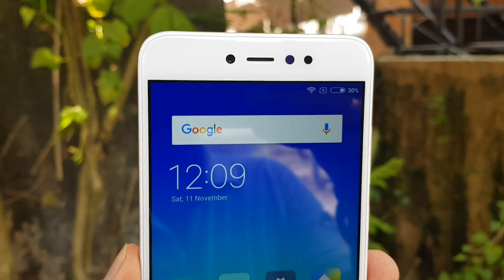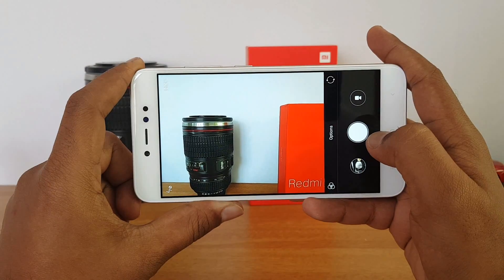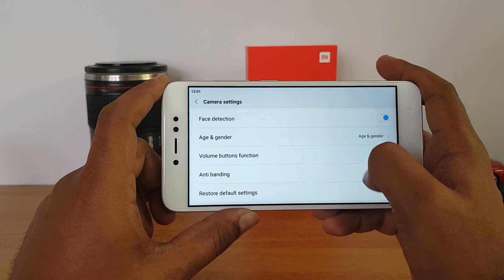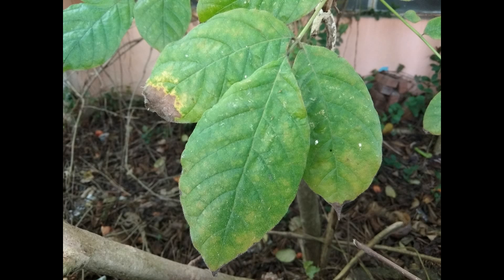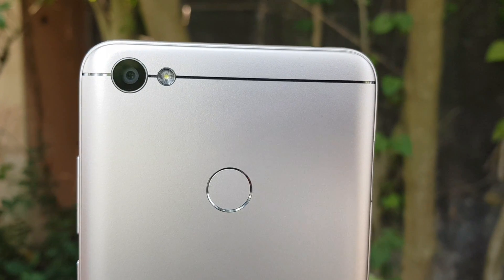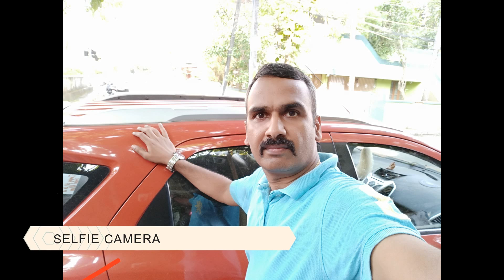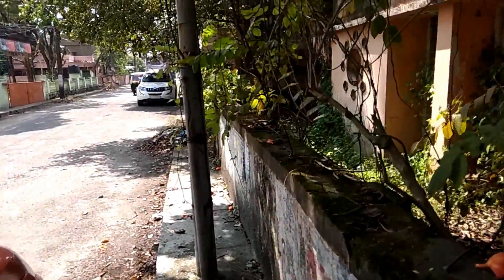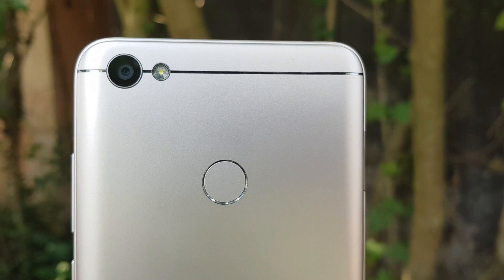Xiaomi Redmi Y1 Camera Review- Grest Selfie Experience on a Budget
Xiaomi Redmi Y1 is the latest selfie focused smartphone below Rs 10000 in India. Here is the detailed Camera Review of the device.
Grest Selfie Experience on a Budget with Redmi Y1.